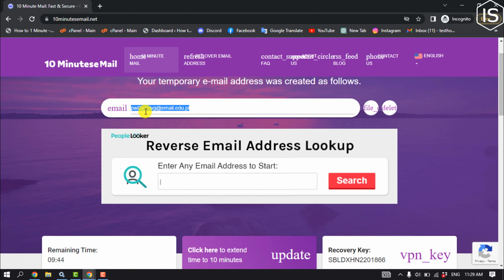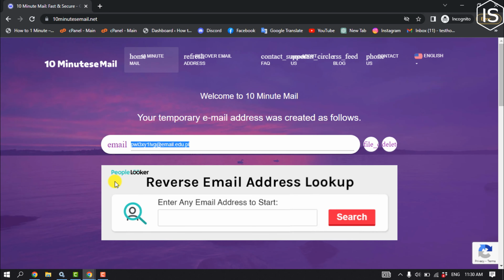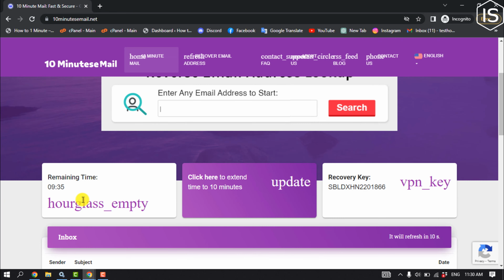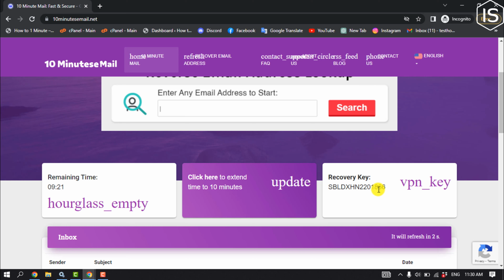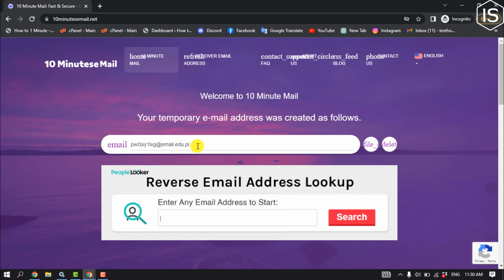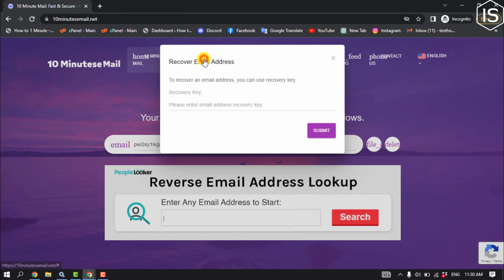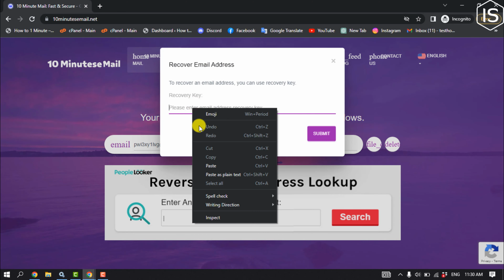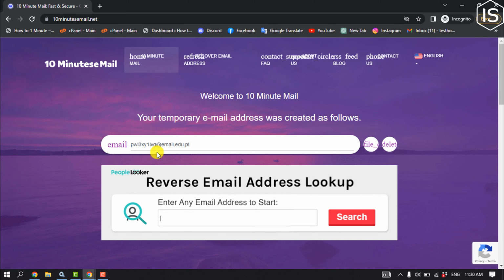How to get Edu email 2024 | Initial Solution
Welcome guys!! In this video I will Show you How to get edu email.

Step 1: The easiest way to get a .
Step 3: You don't have to enroll in a college, just applying online is enough to get get an Edu email.
Step 4: Or go to the Google Workspace for Education signup form and complete the form.